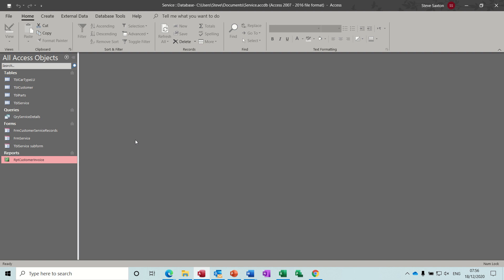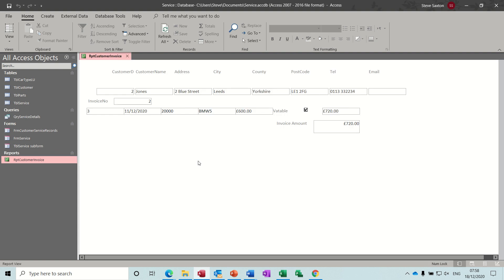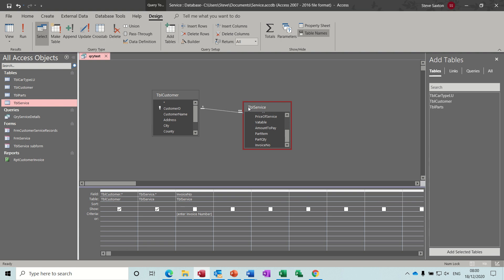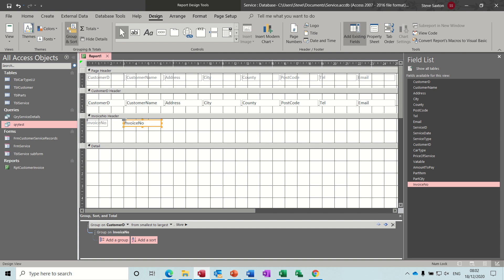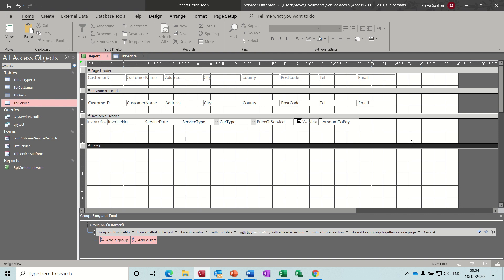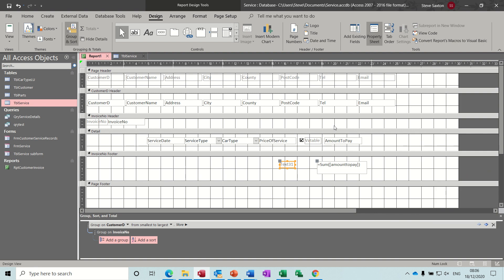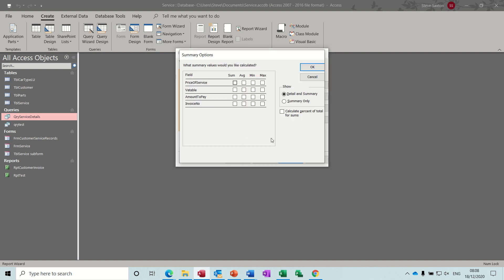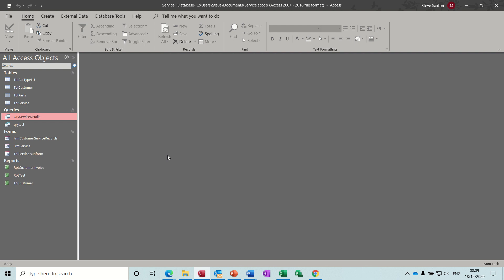How to create a service database in Microsoft Access. Part 3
How to create a service database in Microsoft Access. This tutorial explains how to create a service database in Microsoft Access. The tutor covers how to create a report based on a parameter query. The report design and grouping are explained and compared with the wizard generated report. The tutor demonstrates how to use calculations to summarise data in a report. The video is part three of how to create a service database.